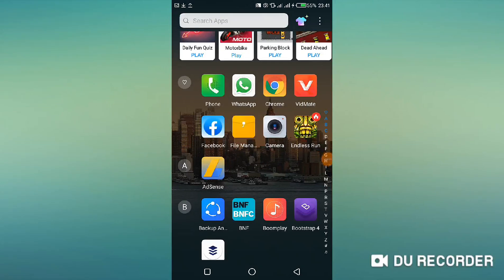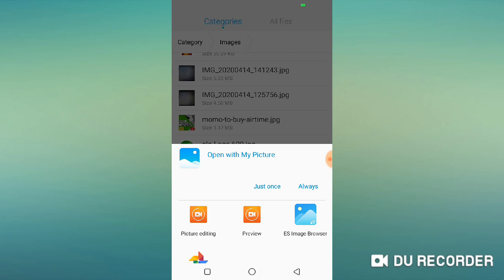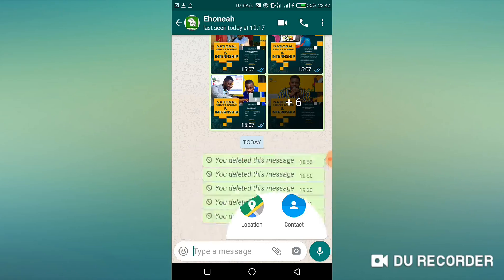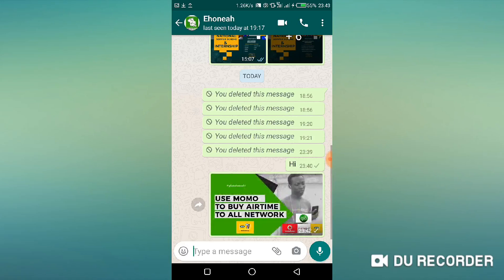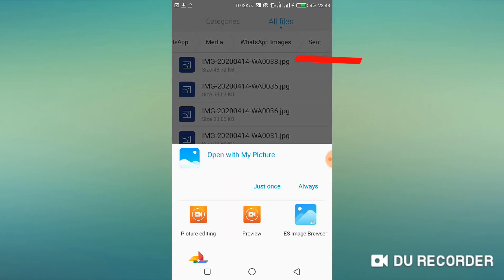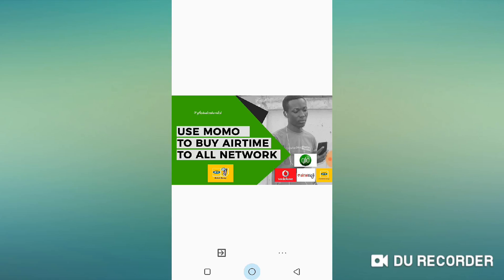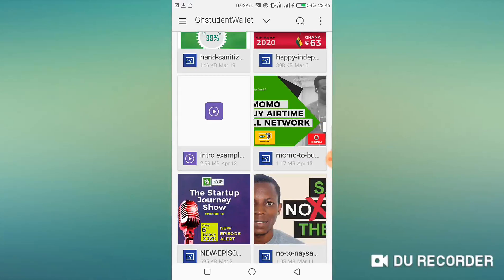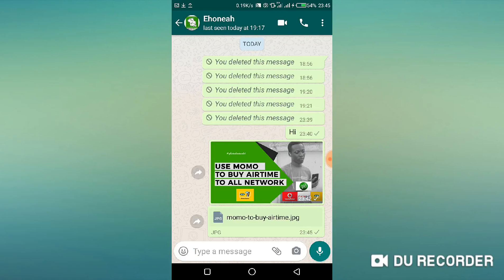How To Send WhatsApp Image/Picture Without Loss Of Quality (Maintain Resolution)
In this video, I teach you how to send WhatsApp image/picture without loss of quality (maintain image resolution).

Did you know that WhatsApp always reduces the quality of image that you send?

As such if the image you are sending is supposed to be used for a high definition work or print work, then you shouldn't do it the normal way. Watch this video to learn how to do it the right way.

You can't afford to lose the quality of your image when it is meant for;

A poster or flyer design

Banner or stickers

In fact any print work at all.

Hence always send these sort of images using the method illustrated in this video.